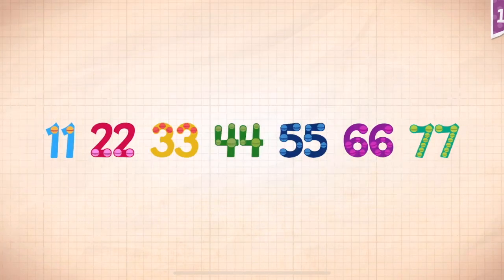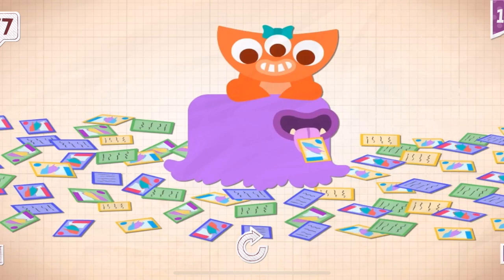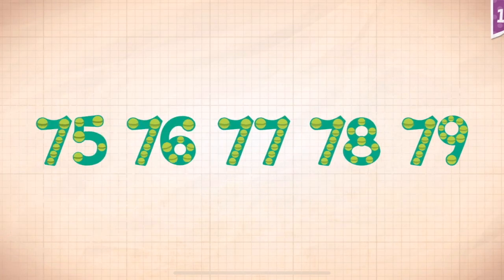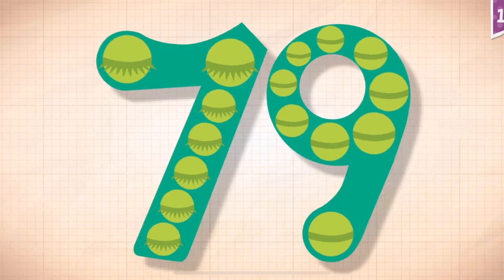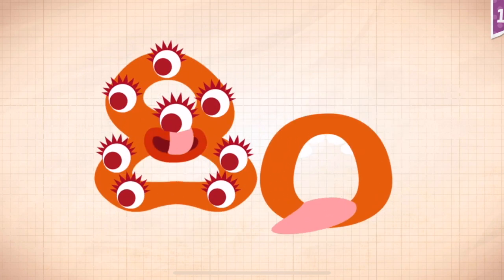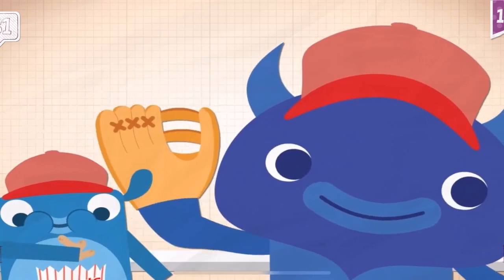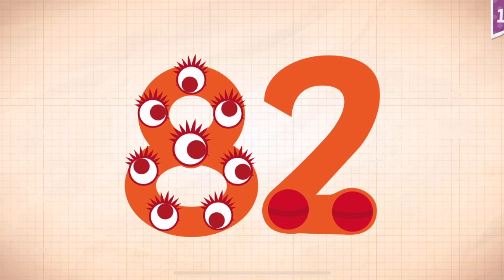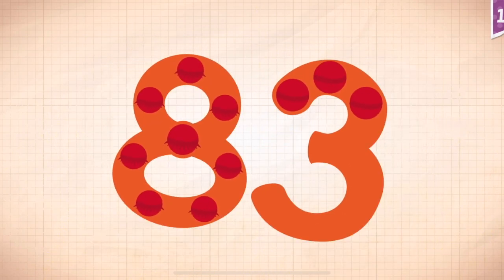Endless Numbers Learn To Count 1 to 10 Best App For Kids Count 1 to 50